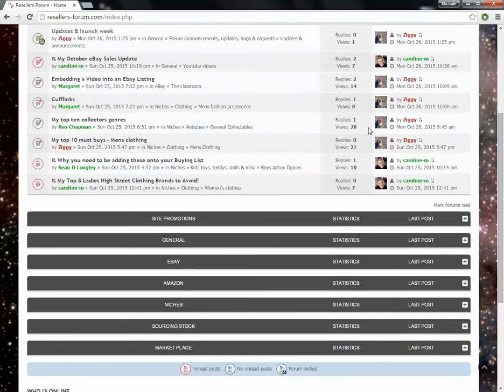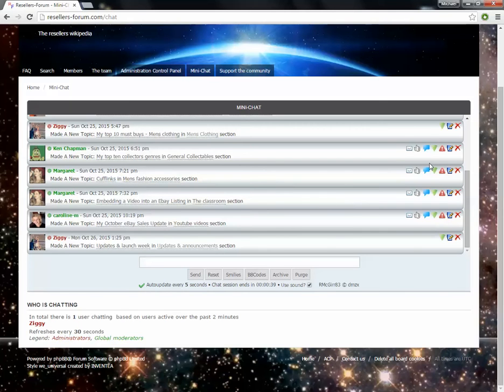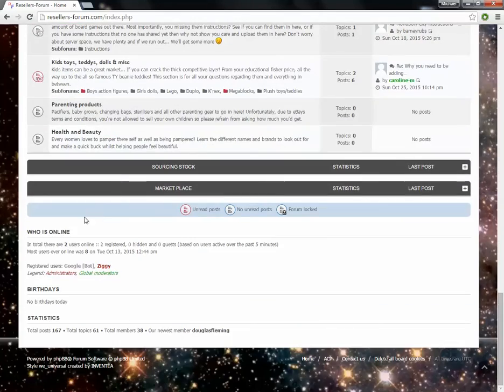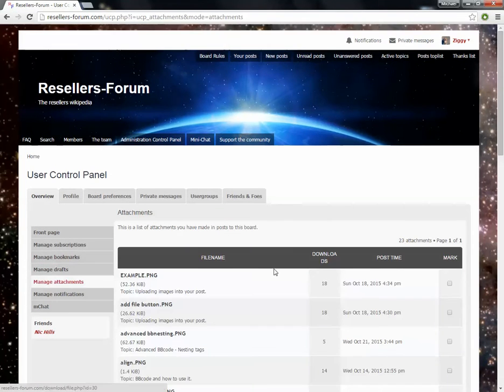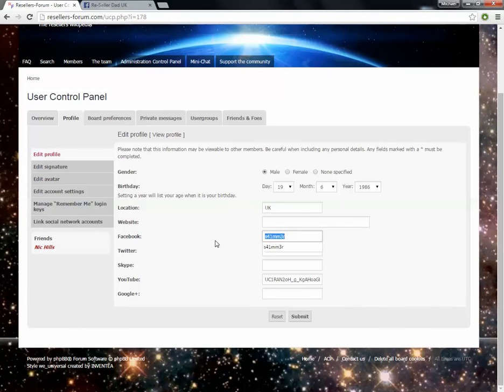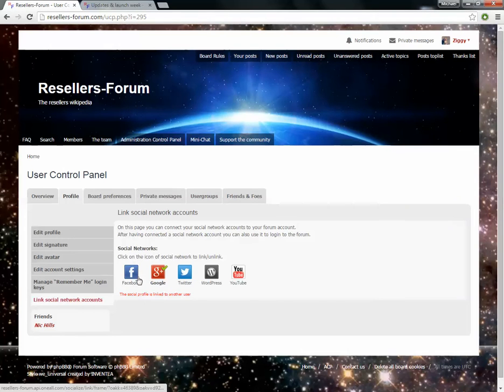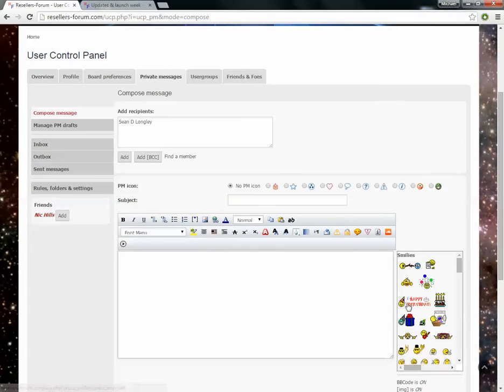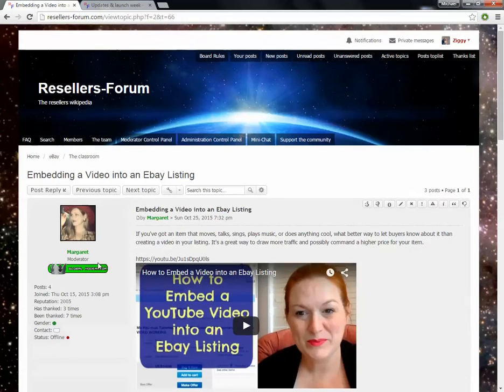resellers-forum - part 3 - an in-depth look at the features and getting to grips.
hey guys,

Last one and it's a bit of a long one, this one takes a real in-depth look at your user control panel and many other features that are installed. It's highly recommended to watch these video in order, or at least part 2 before this one.

As always guys, take it easy and talk to you soon. O and one last thing, if you have any suggestions or need any help with the forum.